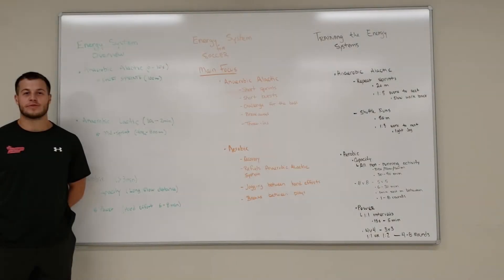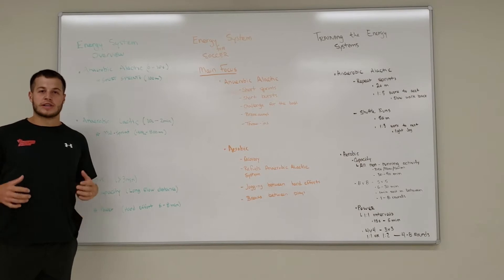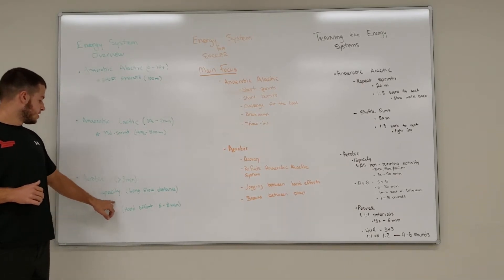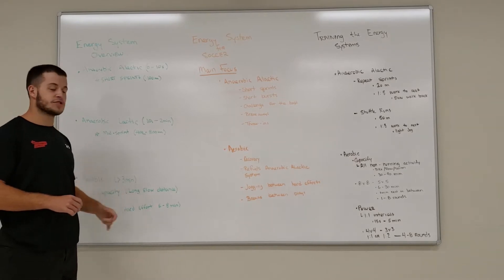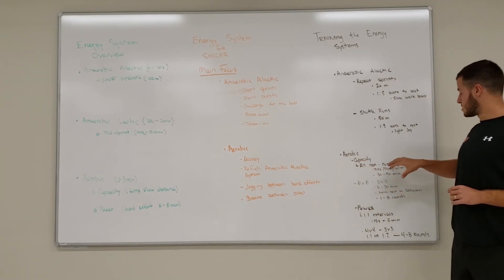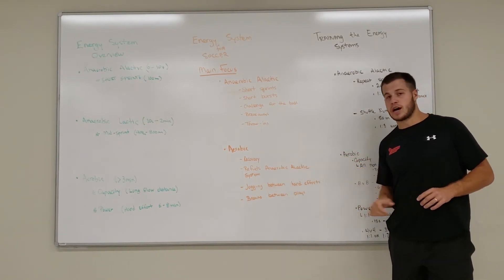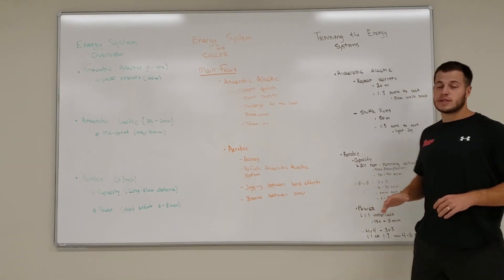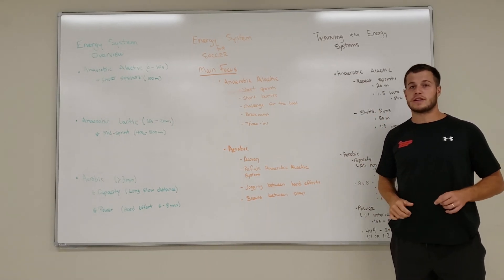Endurance Training for Soccer